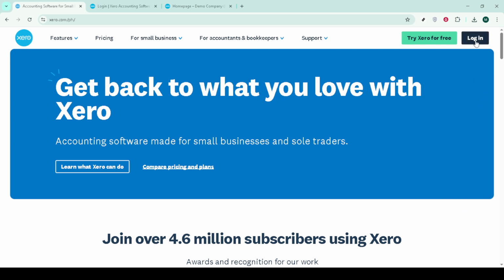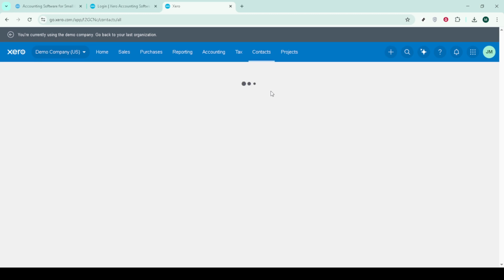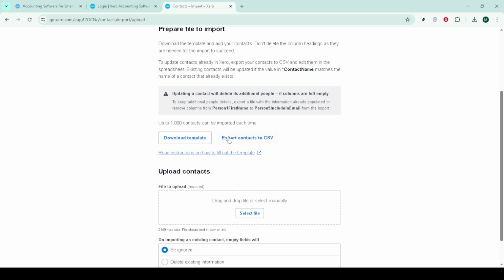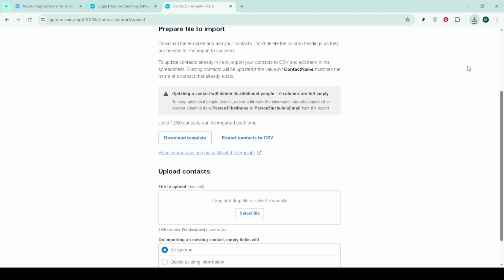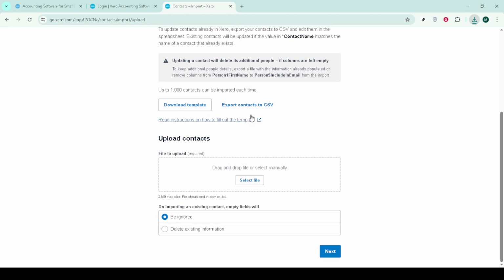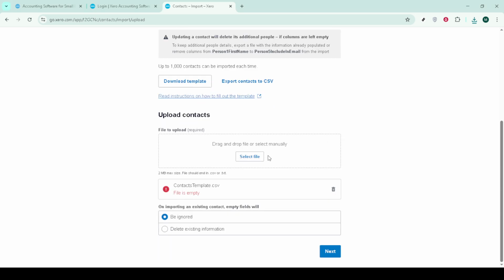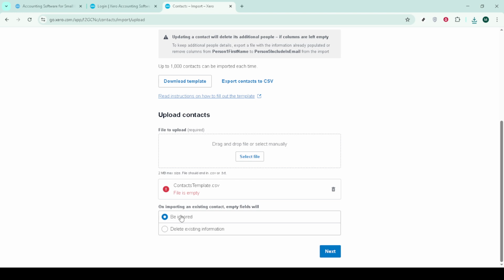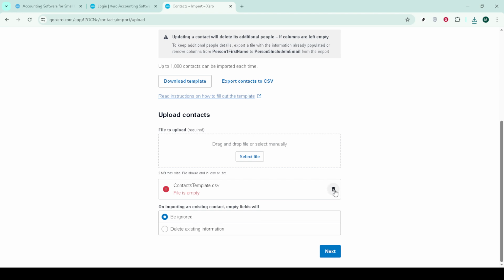Xero Contacts: How to Bulk Import or Upload Contacts into Xero [Full Guide 2026]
In today's video we cover: xero contacts bulk import tutorial, how to bulk upload contacts into xero, xero import contacts csv step by step, xero contacts full guide 2026, xero upload customers and suppliers, xero accounting software tutorial, xero import contacts template, xero contact list upload guide, xero bookkeeping tips 2026, xero for beginners tutorial, xero bulk contact import csv file, xero customer supplier import, xero contacts migration guide, xero contats import, xero bulk uplod contacts